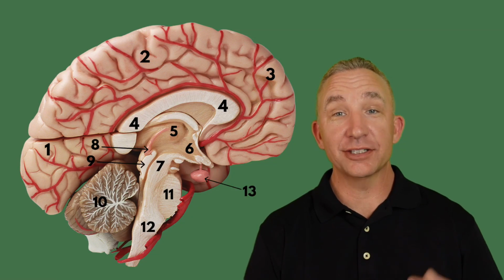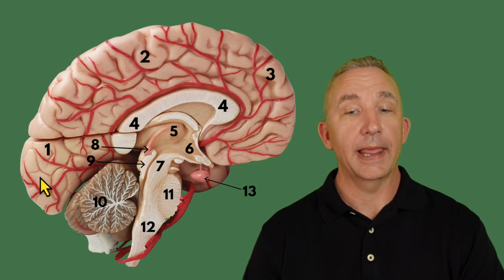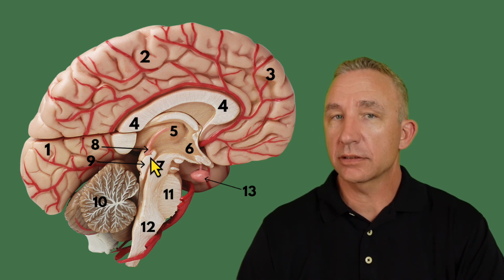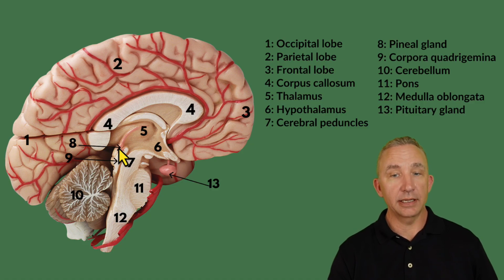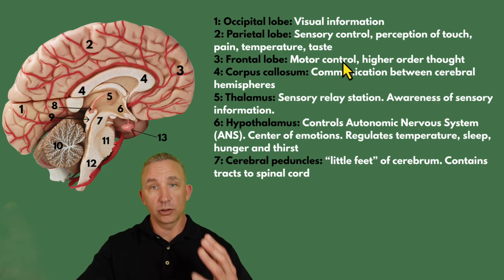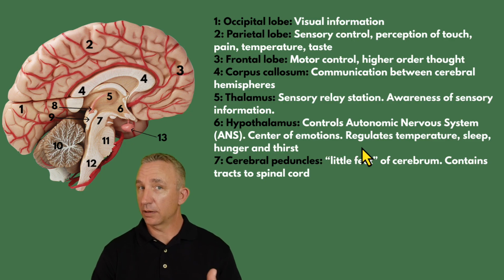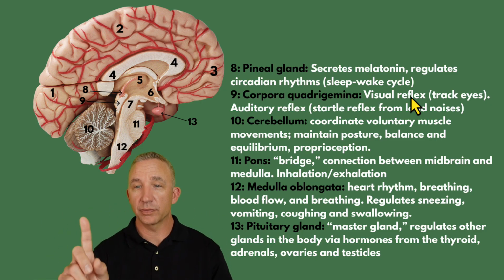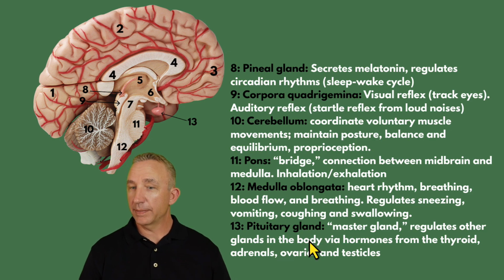Nervous System: Understanding Brain Structures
In this video, we dive deep into brain anatomy using a clear mid sagittal brain view to explore key brain structures like the corpus callosum, thalamus, hypothalamus, and cerebral peduncles. You'll also learn about the colliculi, pineal gland, cerebellum, pons, medulla oblongata, and pituitary gland with each brain function explained.

VIDEO CHAPTERS:
00:00 Introduction to Brain Anatomy and Mid-Sagittal View
 00:32 Identifying the Brain Lobes: Frontal, Parietal, Occipital
 01:18 Corpus Callosum and White Matter Function
 02:00 Thalamus and Hypothalamus Breakdown
 02:48 Cerebral Peduncles and Brainstem Pathways
 03:22 Pineal Gland and Circadian Rhythm
 03:45 Colliculi: Visual and Auditory Reflexes
 04:30 Cerebellum and the Arbor Vitae
 05:00 Pons and Medulla Oblongata Functions
 05:42 Pituitary Gland and Hormonal Control
 06:10 Quick Review and Brain Labeling Guide
 06:40 Brain Functions by Region
 07:40 Study Tips for Learning Brain Structures
 08:05 Wrap-Up and What to Watch Next

Let’s connect!